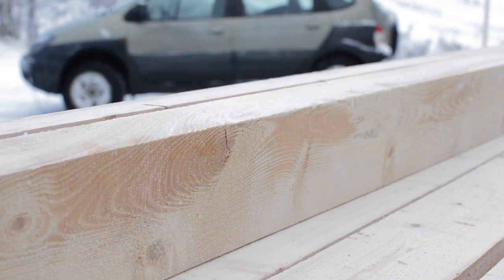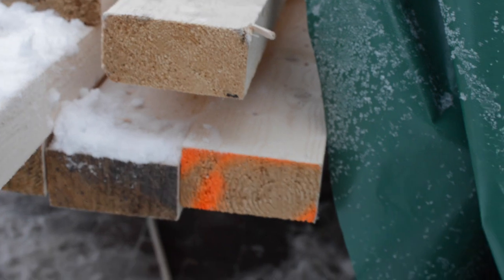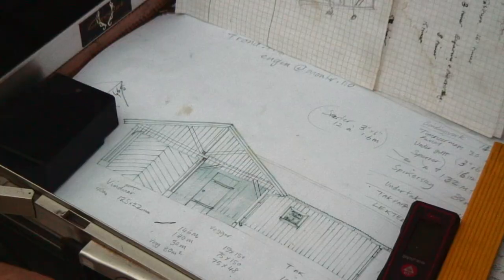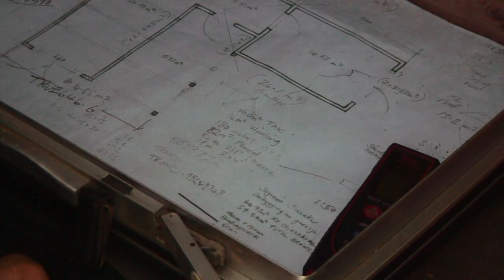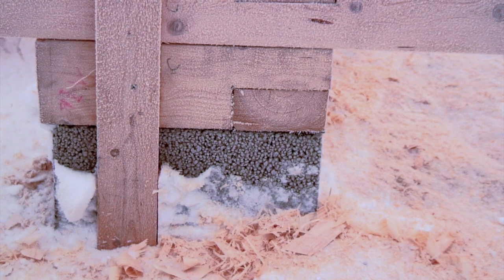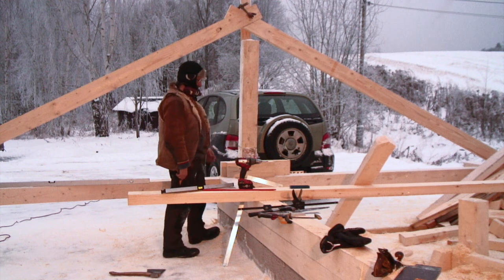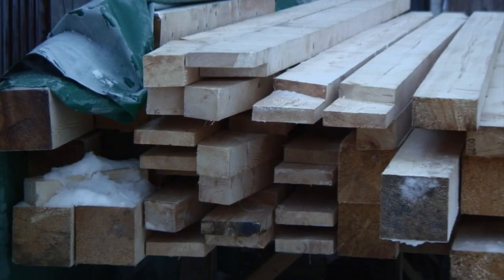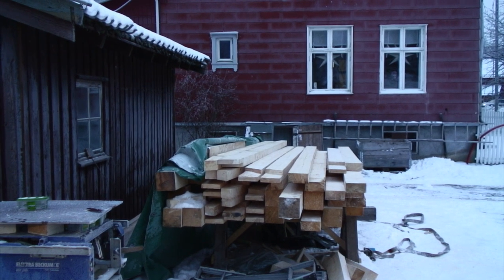🔴 7/35: building a Post and Beam Garage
A film every few days is my aim with the building of this garage. Since some of this film was made using a stills camera it should be possible to freeze frame on a point of interest, should there be one.
The improvised music was made live, dubbing with the voice over function.